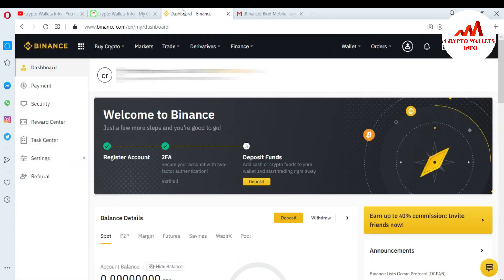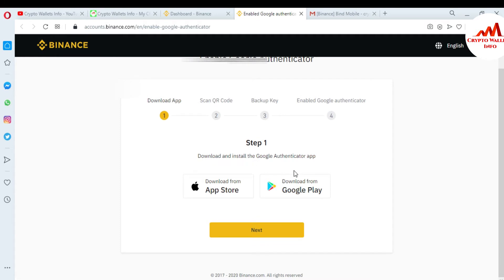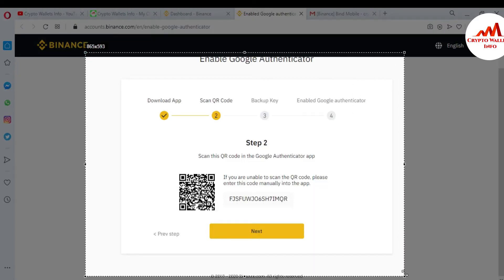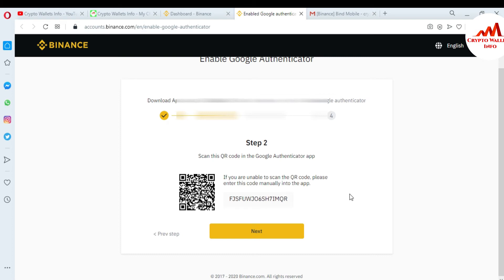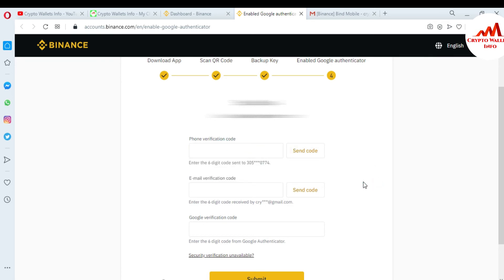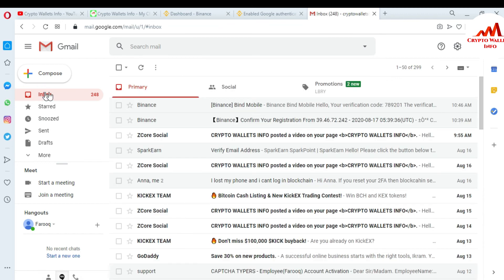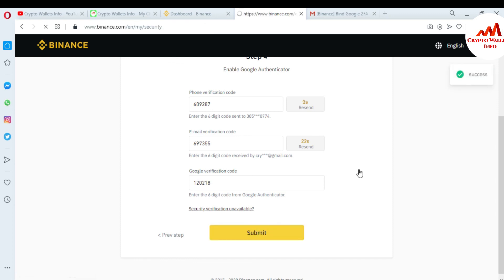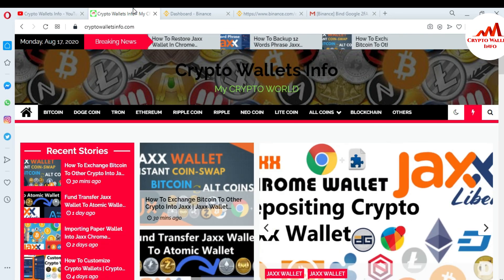How To Active 2FA Google Authentication In Binance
How To Active 2FA Google Authentication In Binance. Enable Google Authentication" near the upper-right corner of the screen, then input your your 16-digit backup key, login password, and 6-digit 2FA code from Google Authenticator app in the fields provided. From there, click on the "Enable Google Authentication" button on the lower-right corner once you're done.

[BITCOIN]  1P9e3aFqVSzFczpTpYQuuWYAuvFcmzjcSo
[LITECOIN]  LViXEZrLQUi1T1eAtPh6vWzDf4QVhJsiqs
[DOGECOIN] D8vkFq5cDjPiKYGLAKYKvmNZH2AxAmVLok
[TRON] TMiajBAfpvaQ9YUTiv5GnNQ5dzBd2EQ1QQ
[ETH] 0xafbc06b6cc58780bc166ad426cb536c75a76cf3a